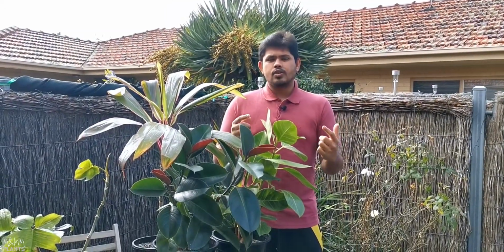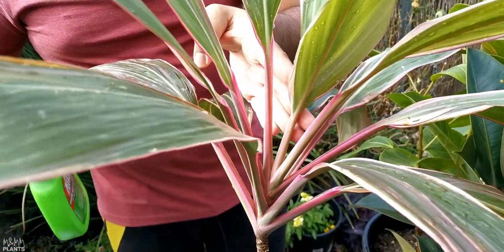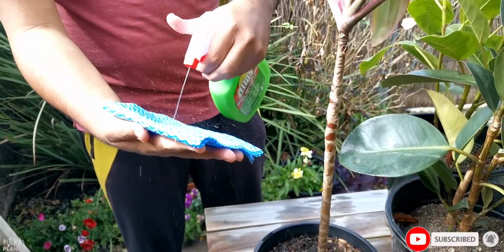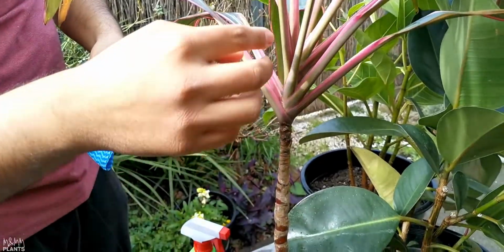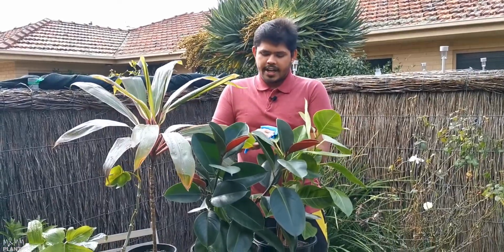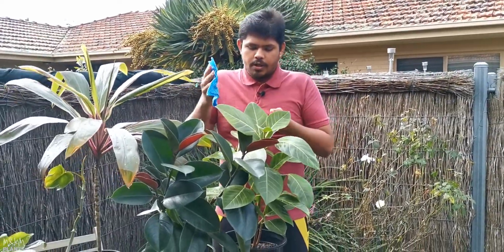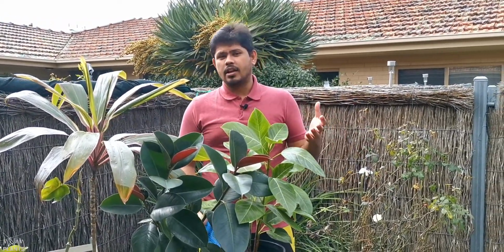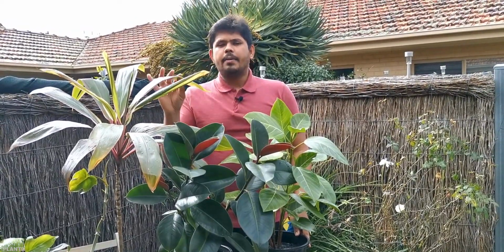How and When do I Use Insect / Mite Spray For My Plants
In this video, I have shared my experience of using any insect or mite spray to get rid of unwanted guests like aphids, mealy bugs, spider mites, white flies, etc. Our plants need constant attention so that they don't get killed by these insects. Watch the entire video and enlighten yourself with the correct time and method of using organic sprays.

Links to Purchase the products that I use -

Moisture Meter
Garden Bed (Raised Bed)
Premium Potting Mix
Bone Meal Fertiliser
Seaweed Fertiliser
Coco Coir Bricks